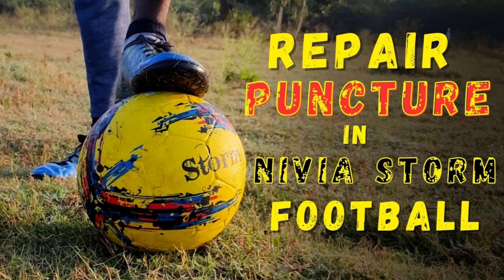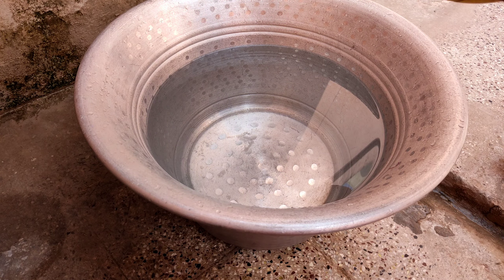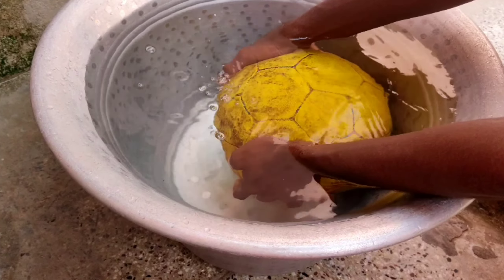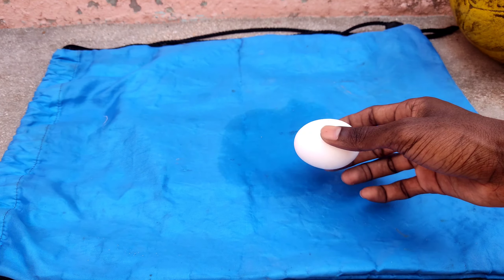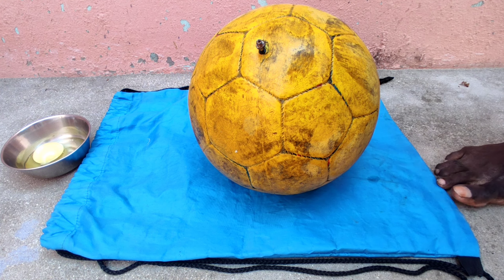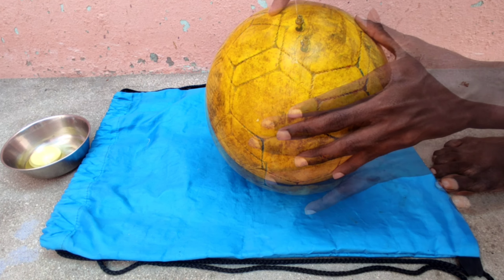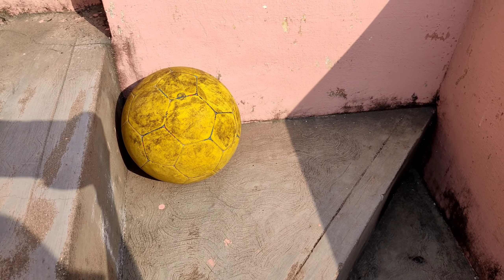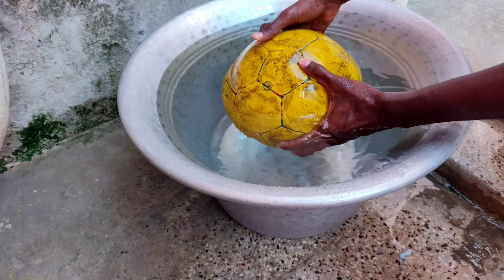How to repair punctured Nivia Storm football | Testing nivia storm football | Football 4 U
How to repair punctured Nivia Storm football | Testing nivia storm football | repair puncture in rubber mold football | Football 4 U

basically nivia storm is a rubber molded football , you cannot repair it by traditional method . there is only one way repair the nivia storm football by injecting egg white in it.

Buy Beginner Footballs :
Nivia Storm
Nivia Trainer

Hello guys! I made a video about the what is inside nivia Storm football Vs Nivia Trainer football , I hope you enjoyed this video .

Buy Footballs at affordable price :
Beginner Footballs :
Nivia Storm ATK Mohun Bagan
Nivia Storm ( White Color )
Nivia Storm ( Yellow Color )
Nivia Stitched Football

Match footballs :
Nivia Trainer
Nivia Rabona Pro
Nivia Shining Star
Nivia Ashtang Football

Best Football Shoes Under ₹ 500 :
Mayor Football Boots
Vector X Breeze Boots
Nivia Encounter 7.O Boots
Nivia Storm Football Boots

Buy the Total Football Gears Here :
Football Boots Under ₹ 500
Shin Pads
Football Gloves